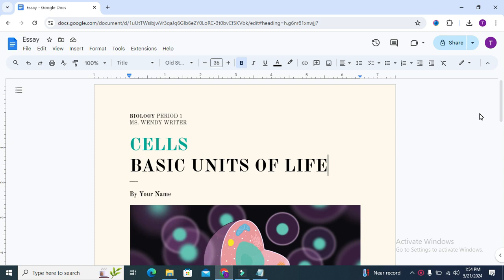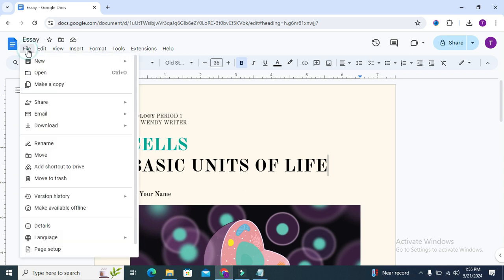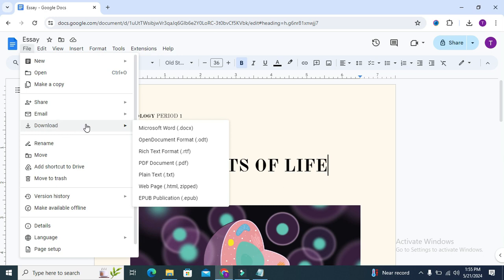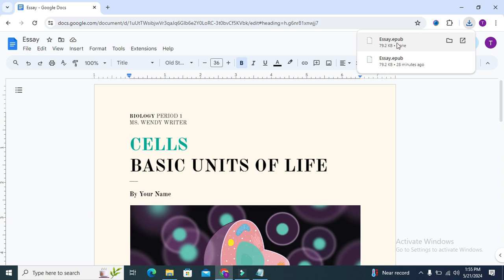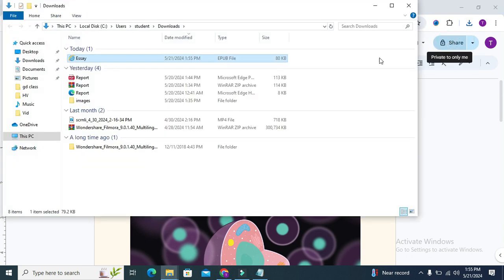How to Convert Google Docs File To EPUB Publication